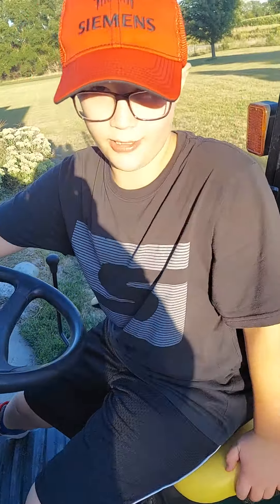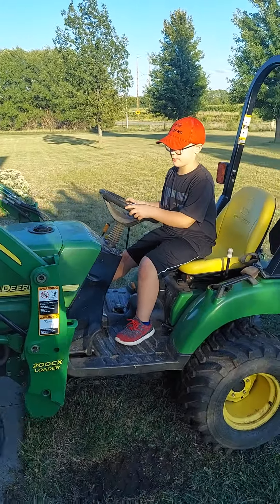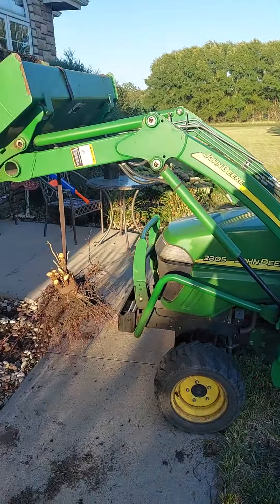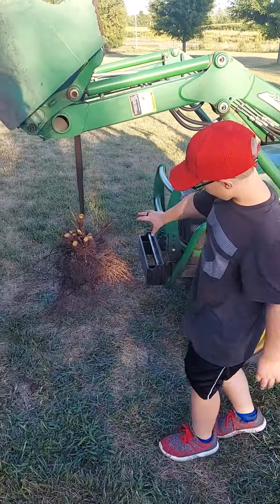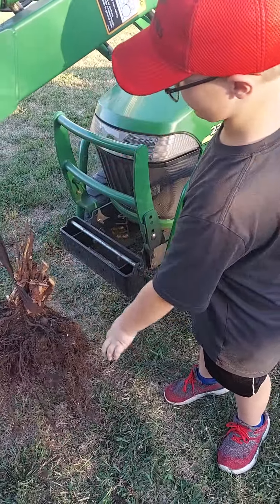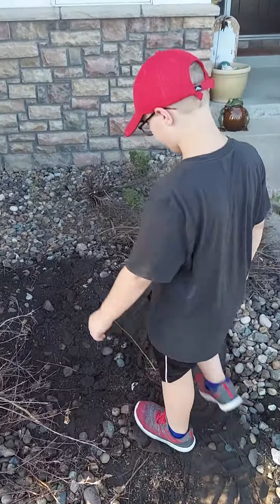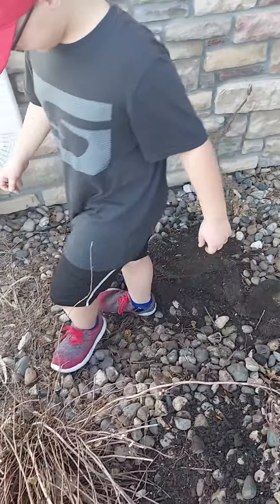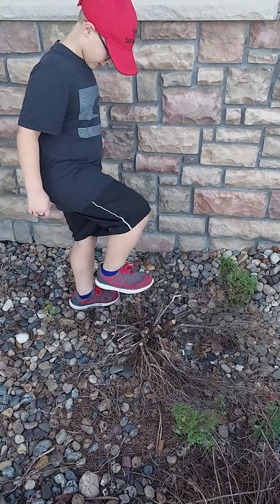Luke Drives A John Deere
Luke and his father are removing shrub stumps.